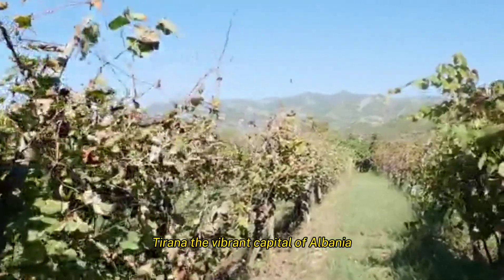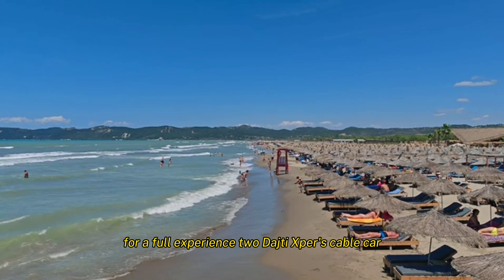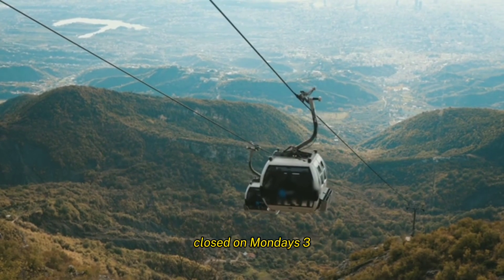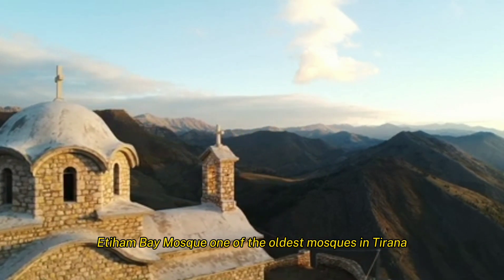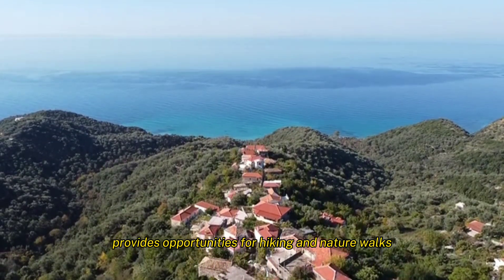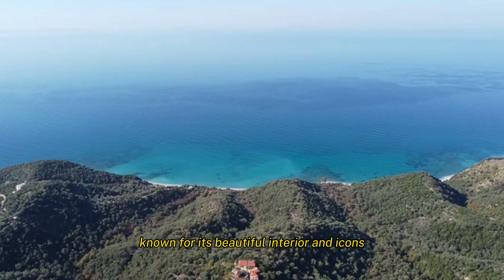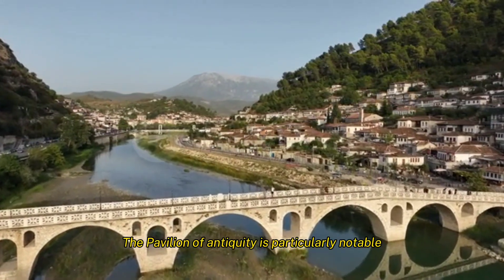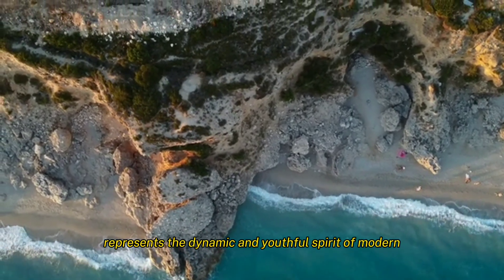TOP 10 THINGS TO DO IN TIRANA, ALBANIA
6Description:**
Welcome to our ultimate travel guide to Tirana, Albania! In this video, we'll explore the top 10 things to do in this vibrant city. From historical landmarks to stunning nature spots, discover why Tirana should be your next travel destination.

**Top 10 Highlights:**
1. **Bunk’Art Museums**
   - Explore Albania’s communist history at Bunk’Art 1 and Bunk’Art 2.
   - Discover historical and contemporary art exhibits.

2. **Dajti Ekspres Cable Car**
   - Enjoy panoramic views of Tirana from the longest cable car in the Balkans.
   - Relax at the summit with cafes, restaurants, and hiking trails.

3. **Skanderbeg Square**
   - Visit the heart of Tirana with its iconic Skanderbeg statue.
   - Explore nearby landmarks like the National History Museum.

4. **Grand Park of Tirana**
   - Stroll through 230 hectares of greenery and an artificial lake.
   - Enjoy picnics, cafes, and historical monuments within the park.

5. **Et`hem Bey Mosque**
   - Admire the beautiful frescoes and Ottoman architecture of this historic mosque.
   - Located near Skanderbeg Square, perfect for a cultural visit.

6. **Mount Dajti National Park**
   - Accessible via the Dajti Ekspres cable car.
   - Perfect for hiking, bird watching, and enjoying nature.

7. **Orthodox Autocephalous Church of Albania**
   - Visit this modern architectural marvel and it's beautiful interior.
   - A key religious site with significant cultural heritage.

8. **House of Leaves**
   - Learn about Albania’s secret police history in this unique museum.
   - A sobering look into the country's communist past.

9. **National History Museum**
   - Discover Albania’s history from ancient times to the post-communist era.
   - Located in Skanderbeg Square, featuring a notable soviet-style mural.

10. **Blloku District**
   - Experience Tirana’s trendy nightlife with bars, cafes, and restaurants.
   - A vibrant area once restricted to communist elites.

**Transcript Highlights:**
- Introduction to Tirana’s rich cultural and historical significance.
- Detailed exploration of each top attraction with historical context and visitor tips.
- Personal recommendations for the best times to visit and what to expect at each location.

Share your favorite spots in Tirana in the comments below!

**Additional Keywords:**
Tirana travel, Albania tourism, best places in Tirana, must-see in Tirana, Tirana attractions, travel tips Tirana, exploring Tirana, visiting Albania, things to do in Tirana 2024.

ignore this

albania
albanian riviera
tirana
travel
albania travel
best places to visit in albania
albania tourism
albania travel guide
berat
visit albania
europe
travel albania
ksamil
theth

albanian riviera
top 10 best places to visit in albania
12 best places to visit in albania
10 best places to visit in albania
albania travel itinerary
top 10 places to visit in albania
travel albania 2024
got tours
upcomingdestinations
exploreeurope
sarande albania
theth albania
europedestinations
traveling
center of durrës
albania city center
peaceful walk on beach
life in europe
europe trip
beaches
how to travel to albania
pakistani in albania
destinations
world
travel diaries
vlog
beautiful
12 most beautiful places to visit in albania worth exploring
earth wonders
discover albania
traveler
hiking
1. albania travel guide
things to do in albania
2. visit albania
albania trip
3. albanian riviera
4. tirana travel tips
albania most beautiful places
albania most beautiful beaches
albania nightlife
5. albanian alps hiking
albania eurovison 2024
albania city
6. berat albania
albania beautiful places
albania best places
albania country
travel videos
peaceful country
peaceful life
europe life
european
europe job
europe visa
albania work permit
europe work permit
jobs in albania
jobs in europe
nationalism
immigration
7. gjirokaster tour
edi rama
western balkans
nato
human rights
european fortress
isolationism
migration
8. albania culture
documentary 2023
dw
full documentary
9. best time to visit albania
documentary
10. albania travel vlog
azzurri
italia
euro2024
germany euros
munich
italy vs albania
england euro 2024
germany euro 2024
euros prediction
euro 2024 fixtures
prediction
euro 2024 week 1
austria france
france
austria
england
serbia
serbia england
serbia vs england
germany v scotland
germany scotland
germany vs scotland
germany 2024
germany
euro 2024 md1
euro md1
euro matchday 1
euro 2024 predictions
euro week 1
matchday 1 prediction
euro 2024 prediction
euros
gw1
week 1
matchday 1
euro 2024